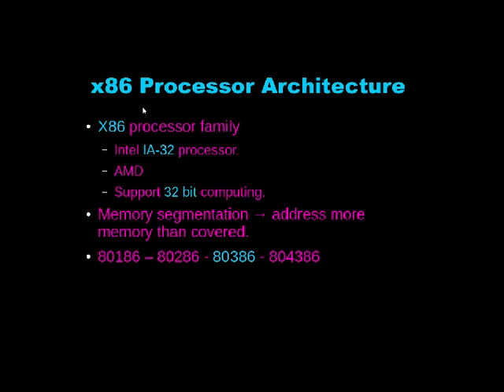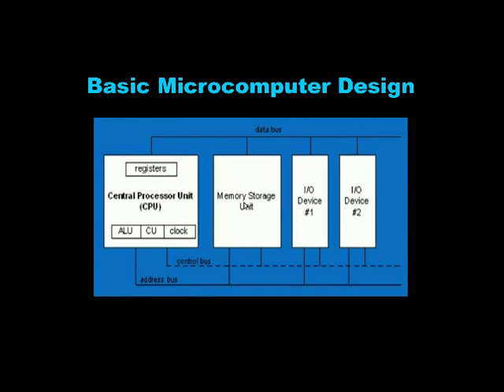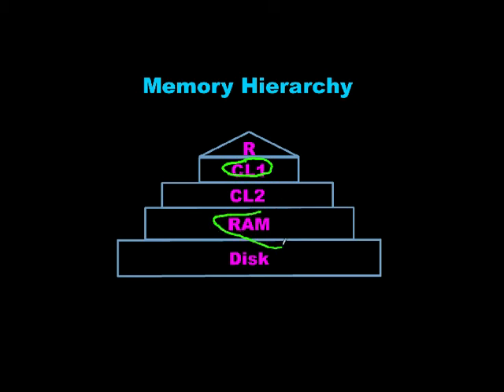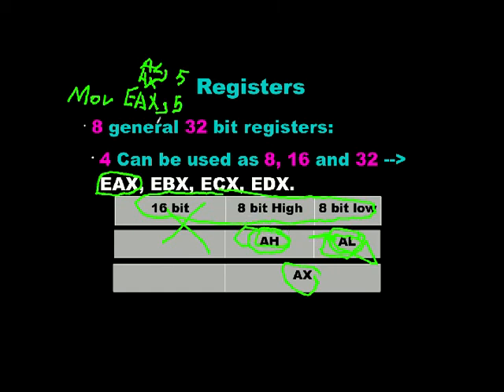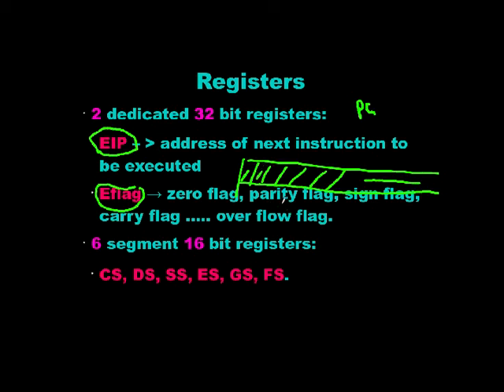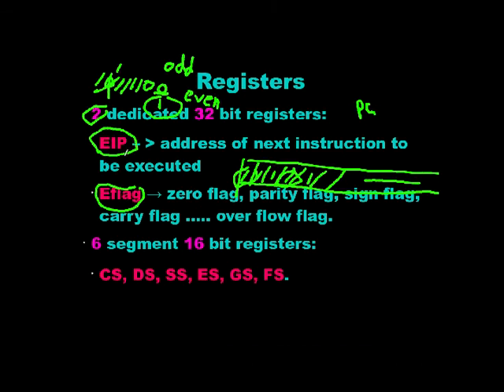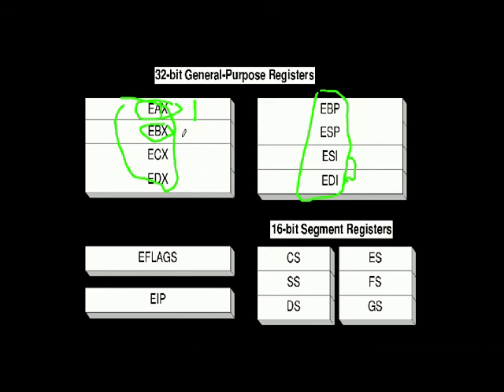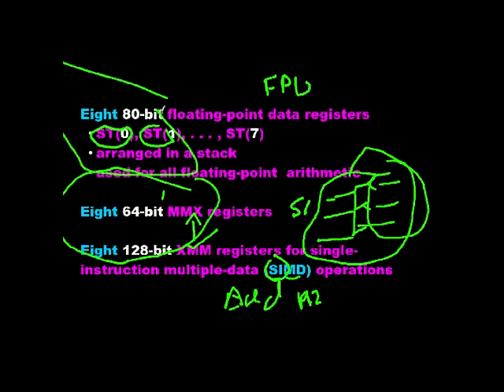Assembly Language L12: x86 Architecture - IA 32 Microprocessor -- Registers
Go over Chapter 2 briefly:
x86 family processor, IA 32 architecture, Instruction life cycle, Memory hierarchy, CPU, ALU, CU, Clk, Extended Instruction Pointer, Extended Flag Pointer.